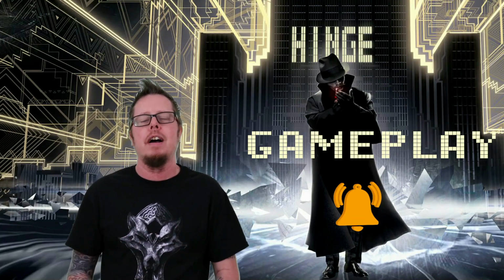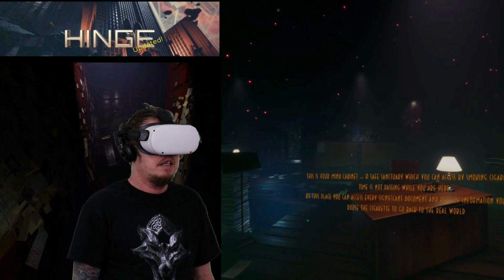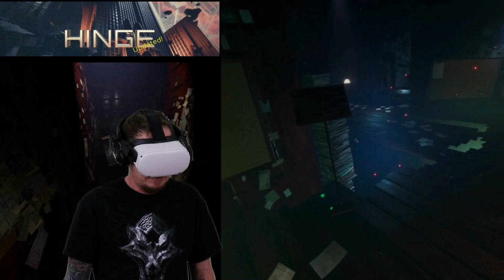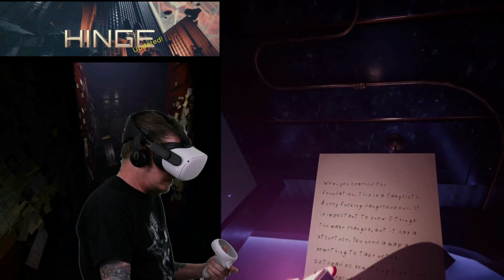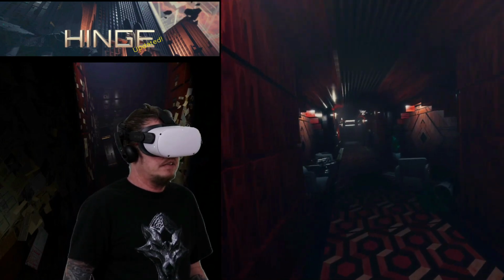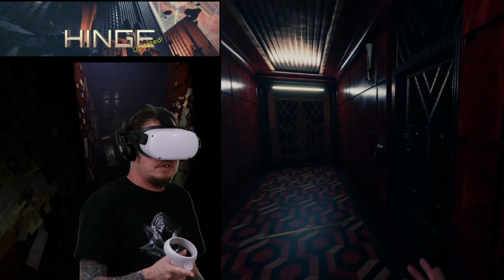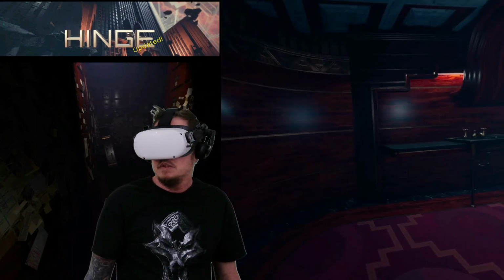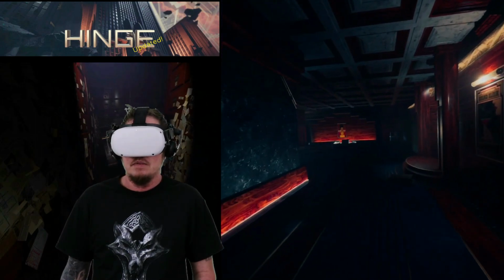HINGE: Episode 1 VR Horror Survival | PCVR | Oculus Quest 2 | Gameplay | Part 1 | Updated!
Today I headed back into Hinge: Episode 1 through Steam VR.  This has been  updated by the devs since the earlier gameplay.

STRONG LANGUAGE

About Hinge: Episode 1 -

HINGE is a VR horror that takes place in a nightmarish building filled with high-quality graphics and sound effects. The game creates an environment of suspense as you struggle for survival in an oppressive atmosphere of horror that chases you wherever you go. Every step is filled with fear, as the heart races in anticipation of the next ghoulish creature to face.

The game is set in an American metropolis of the early 20th century right after the Spanish flu epidemic. It takes place in a skyscraper full of fashionable Art Deco apartments, built by an eccentric millionaire (who is actually an occultist and the head of a mysterious cult).

Once the skyscraper is built and finally opened, its owner runs the great ceremony and invites many different people. But on that night, something mystical happens and transfers the building with all its inhabitants into a nightmarish reality, where the laws of physics, chemistry, and space are broken and time is collapsed.

Five different characters who, by the will of fate, find themselves in the building, have to unravel the mystery of what happened, survive and try to get out of that terrible trap.

SYSTEM REQUIREMENTS

MINIMUM:
OS: Windows 10
Processor: Intel Core i5-7500 / AMD Ryzen 5 1600
Memory: 8 GB RAM
Graphics: nVidia GeForce GTX 1060 / AMD Radeon RX 580 - 6GB VRAM
DirectX: Version 11
Storage: 10 GB available space

RECOMMENDED:
OS: Windows 10
Processor: Intel Core i7-7700K / AMD Ryzen 7 1700X
Memory: 16 GB RAM
Graphics: nVidia GeForce GTX 1080 / AMD Radeon RX Vega 64
DirectX: Version 11

I am running -

Nvidia GeForce GTX 1660 Ti 6GB graphics
Quad-core AMD Ryzen 7 3750H Processor

I will be upgrading my PC in 2021.. but this one seems to run this game really well.  Just have a good connection to Steam VR.  I use Virtual Desktop.